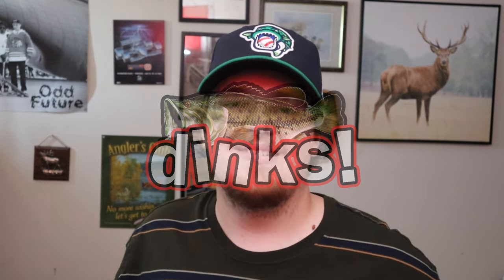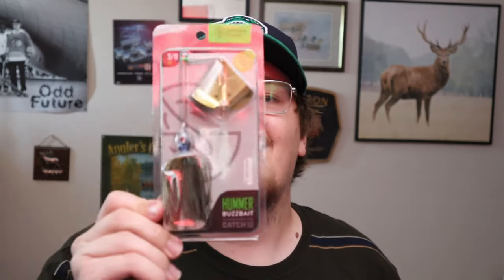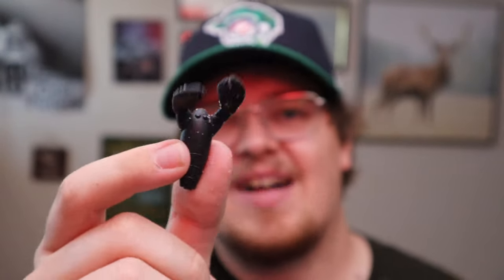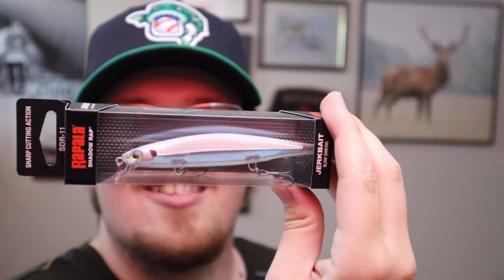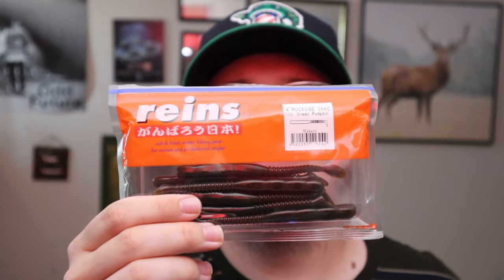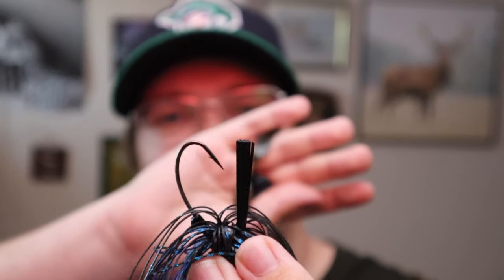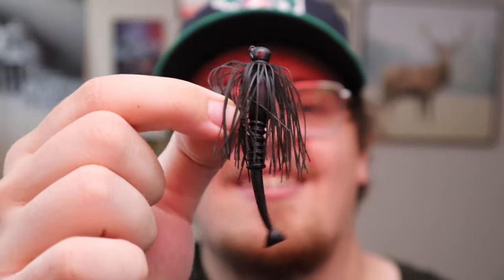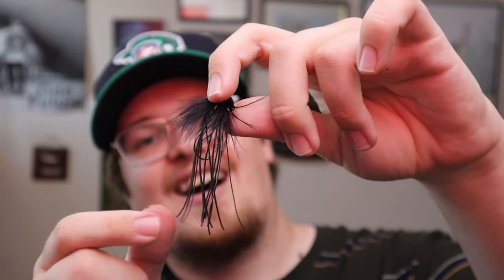Tackle Warehouse Unboxing (Unique Finesse Lures!)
Today I'm taking a break from fishing to check out some lures we picked up recently including the Brian Schmidt Ned Dread heads, the Catch Firework Super Jig, Rat L Traps and many more!

I love all the support, and want to thank you for checking out my channel! ❤️